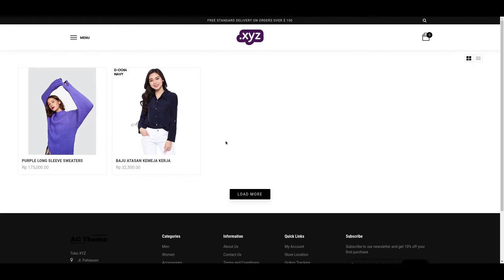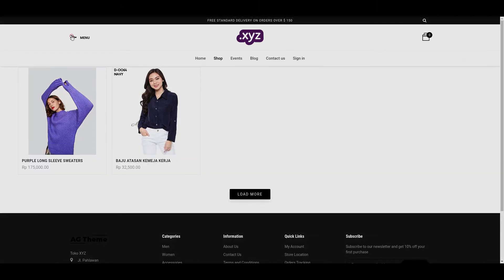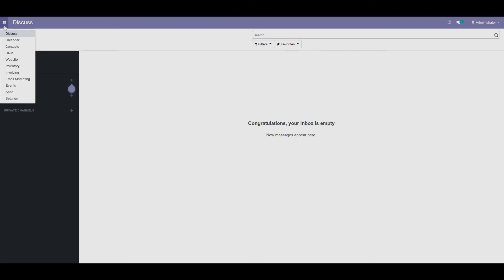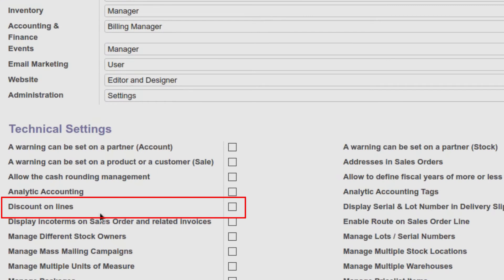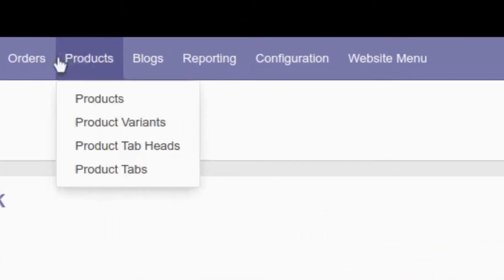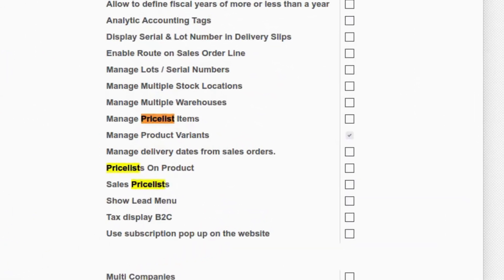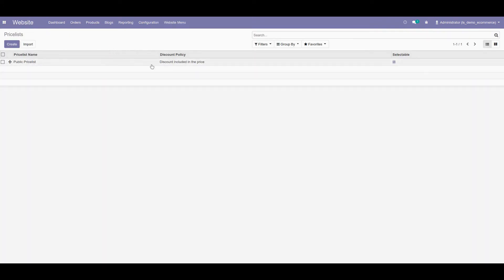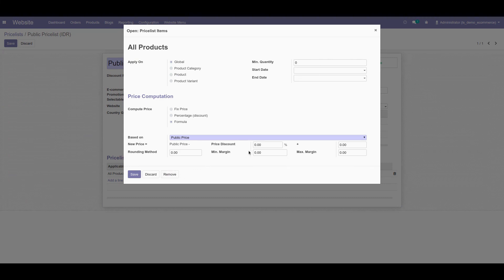How to Show Discount (Strikethrough Price) on Odoo Website eCommerce | Odoo 12.0 Community Edition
It's nice to let our customers know if some items we selling online are in the discount program. We used to approach it by showing the strikethrough price to indicate if the regular price is decreased.

The question is "How to achieve this in Odoo?", "Do I need to install a custom module?", "Can the Odoo Community Edition do this?".

Please watch this video to get the answer, for your information I'm using Odoo 12.0 Community Edition in this video.

I hope you find a solution from my video. I will regularly post videos like this, at least once a week. You may also ask the question related to Odoo on the comment section, the picked question will be answered in the next published video.